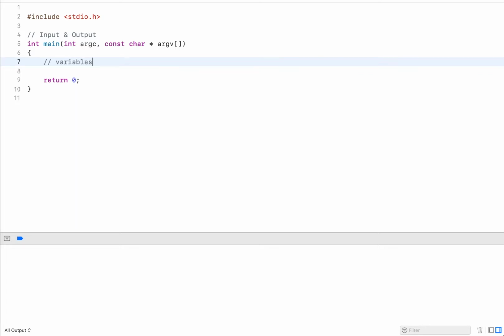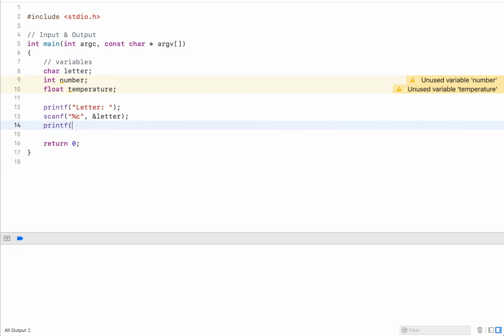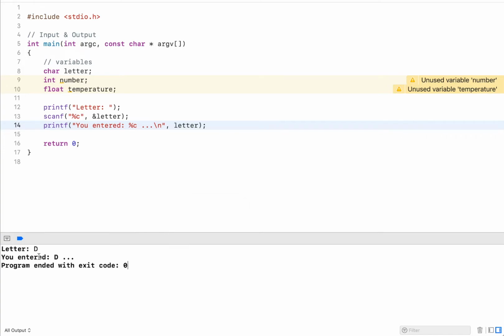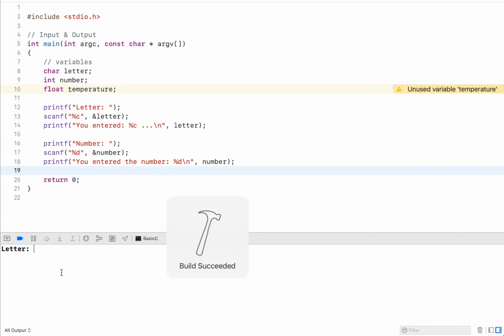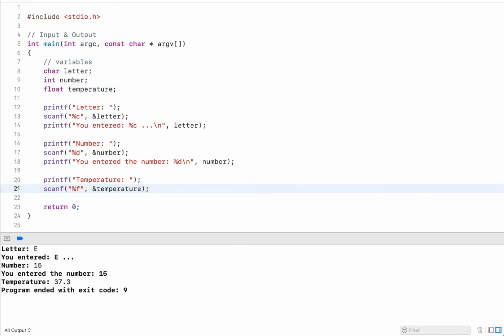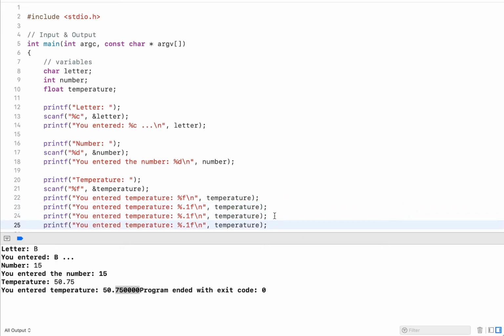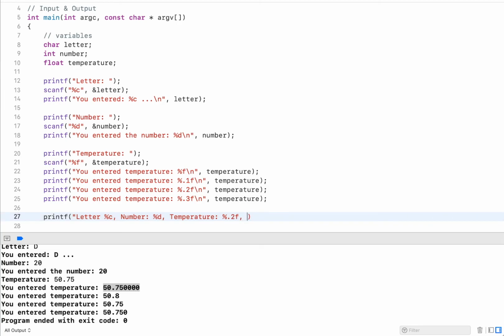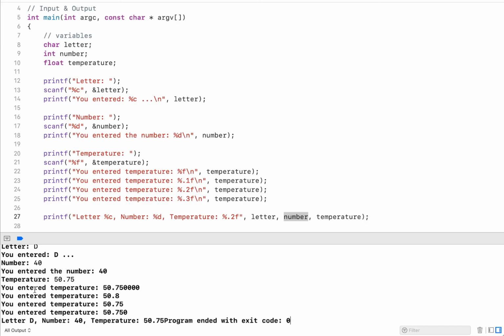C Tutorial 4: Input & Output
This video covers how to read user input from the console into a variable and how to output variable values to the console.